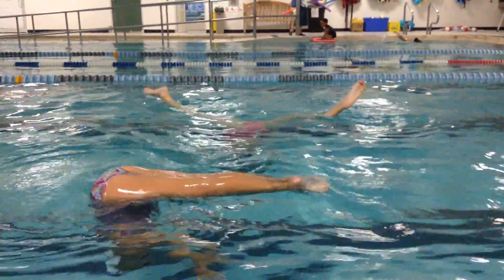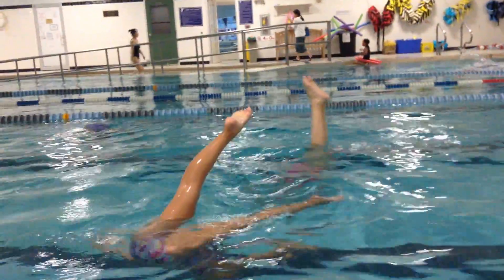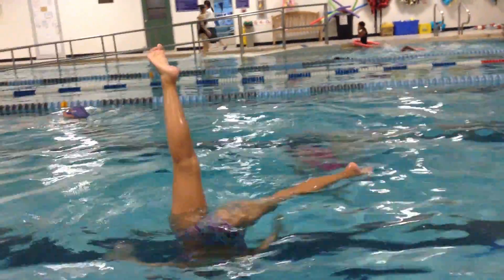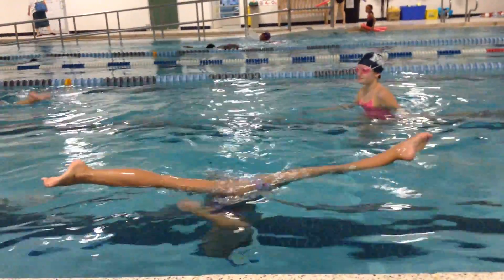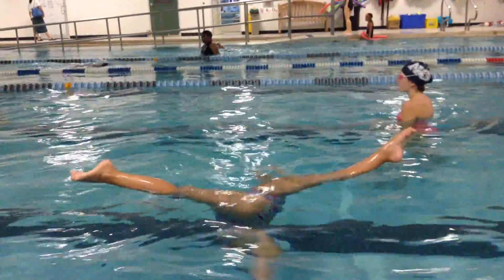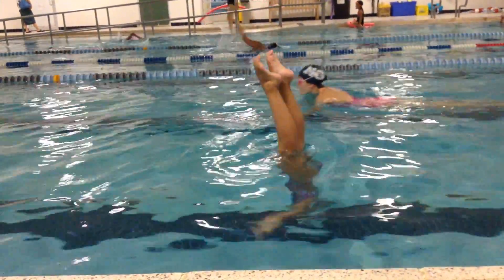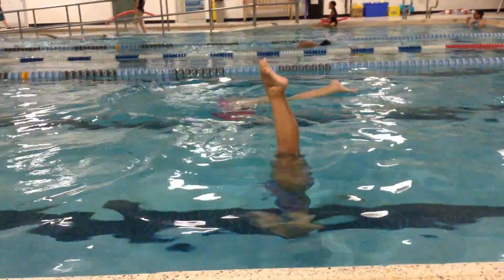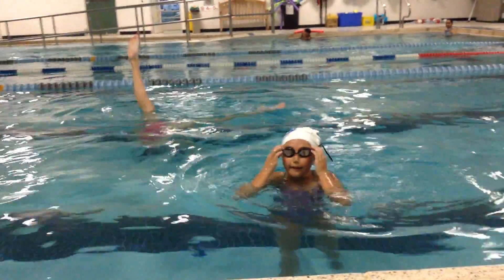9.21.16 Liz Side Fishtail Split